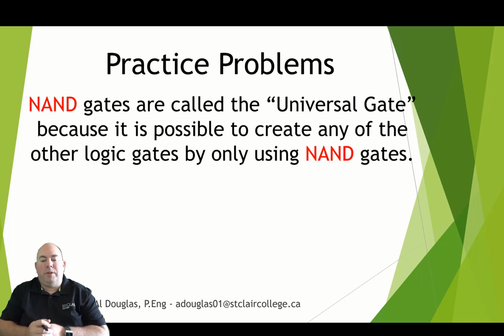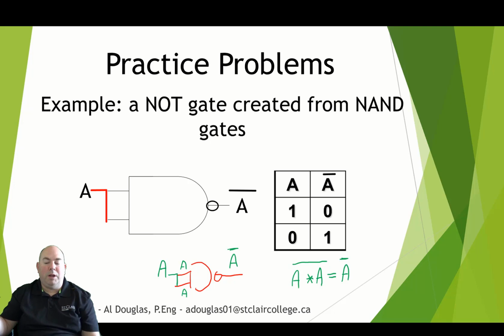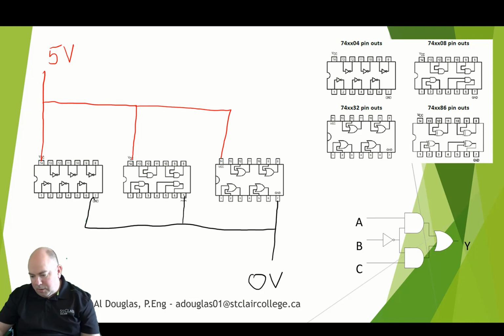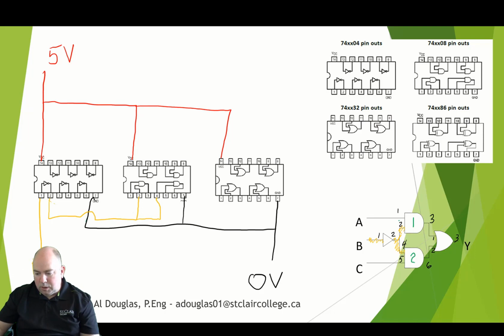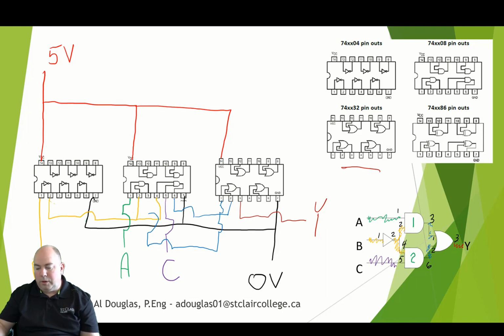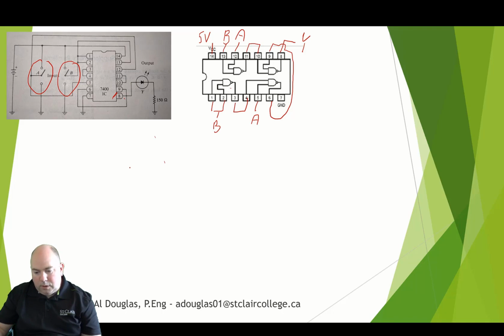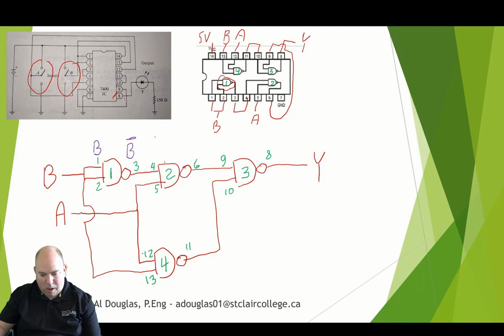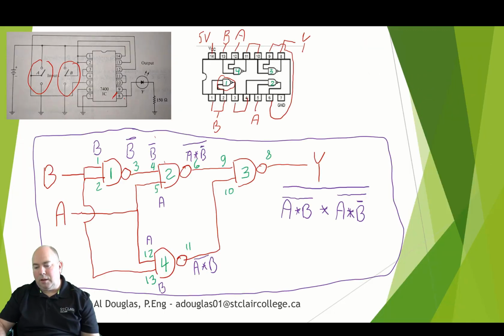ERT201 020F Week 3 02 Practice problems